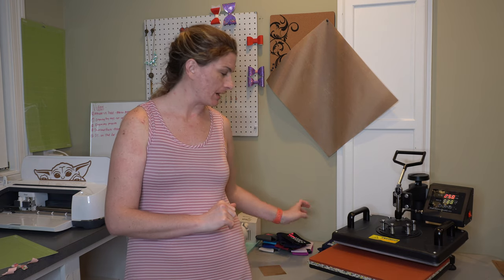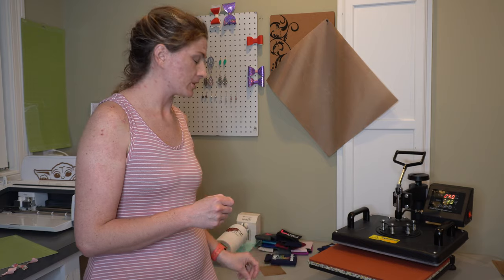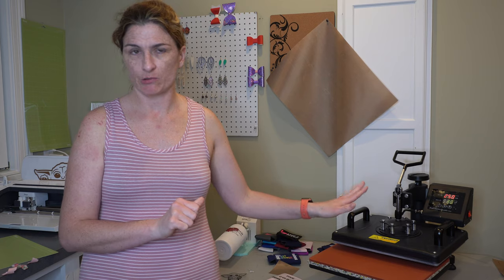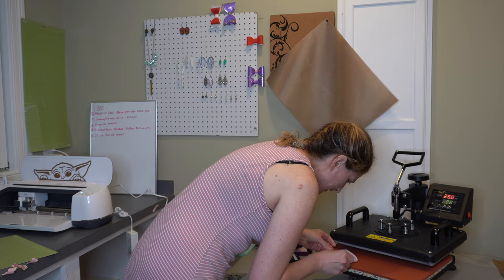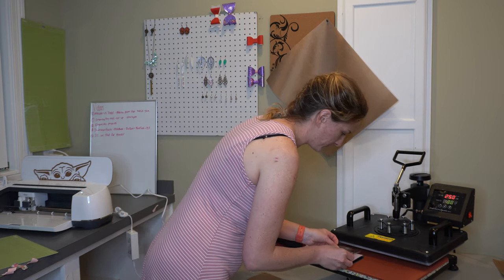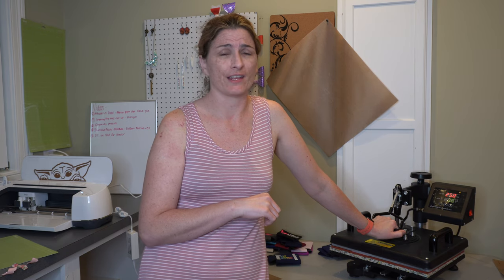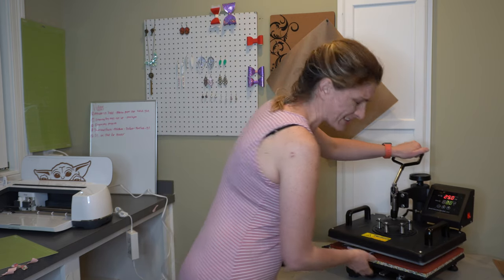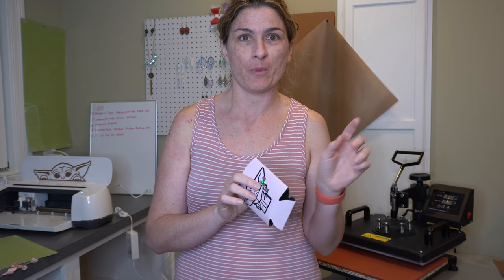How To Heat Press a Coozie with No Melting!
Let me show you the trick of how to heat press a coozie with no melting, I have ruined a few of these by melting them...let me save you the hassle and stress (if it's not too late) by showing you my tips and tricks. These coozies are so fun and easy, they are great for beginner Cricuter's and super inexpensive to make.

I order mine from an awesome craft blank and vinyl supplier down in Florida, JPI Blanks! You should check them out, seriously they are amazing!